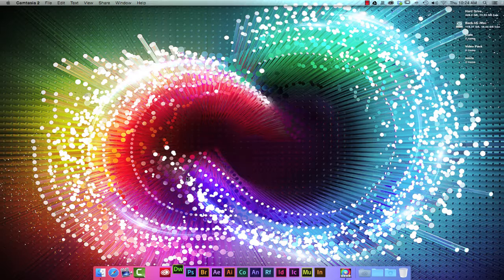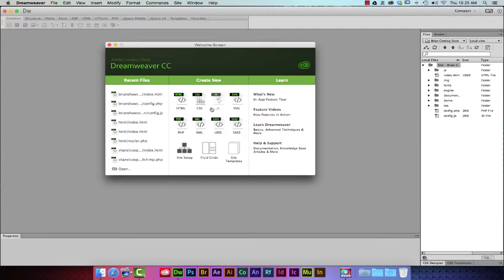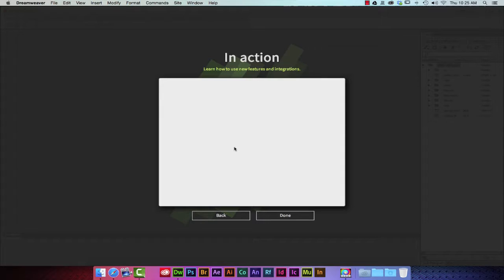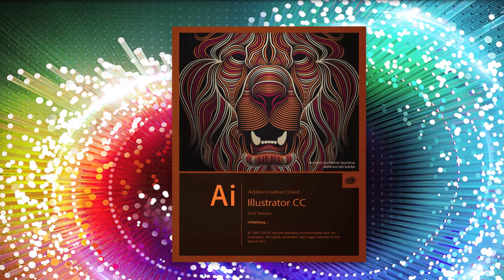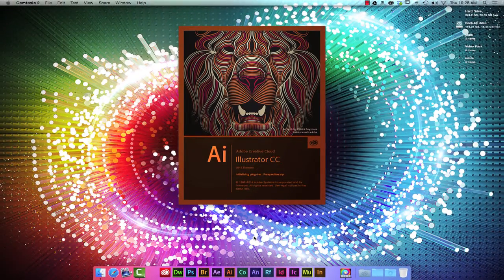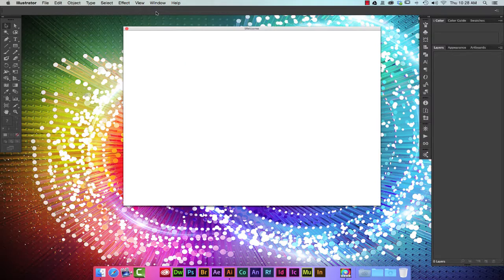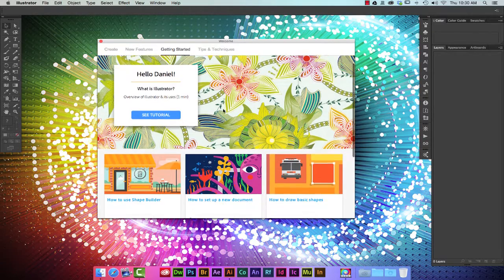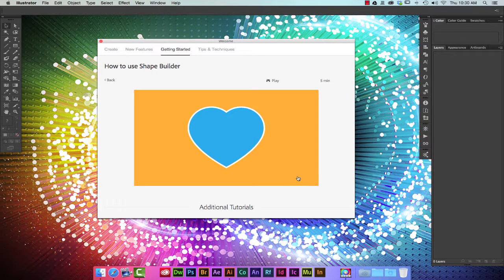Free Tutorials Within Adobe Applications